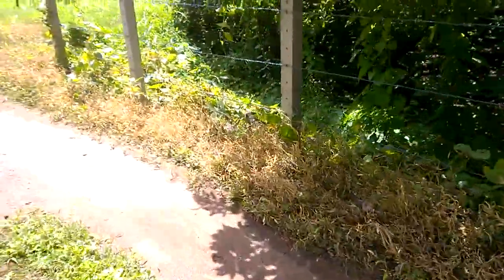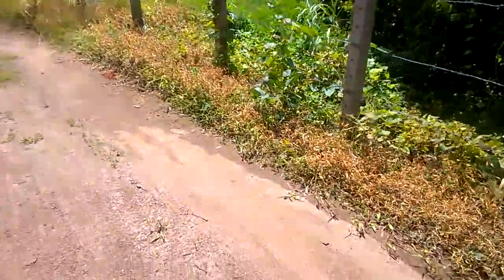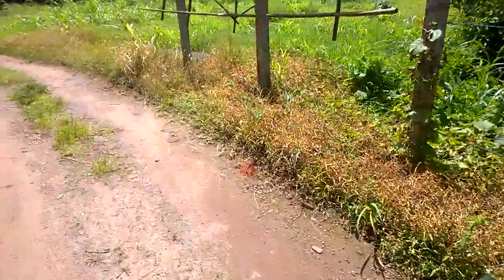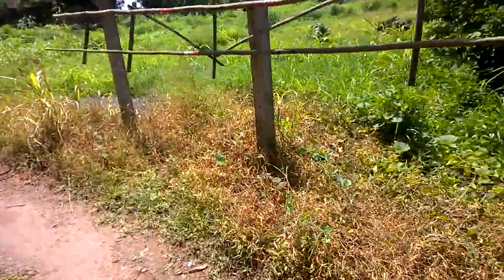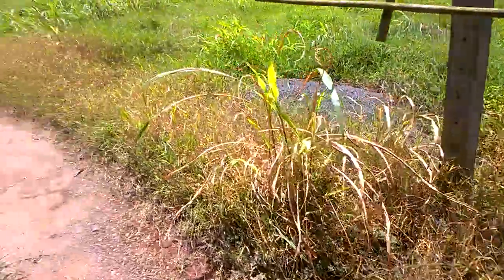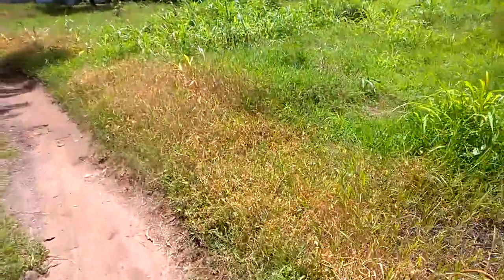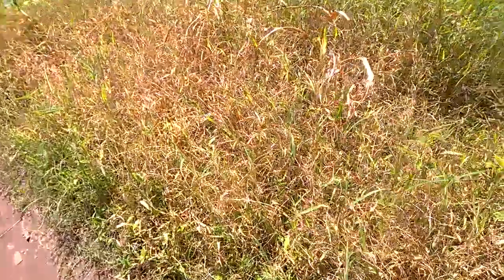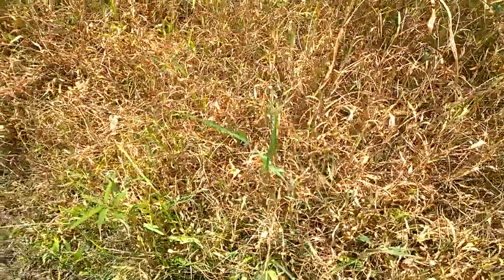Paraquat Herbicide Weedicide Demonstration Final Update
Final update to the Paraquat Demonstration. Sprayed area where green parts of the plant came in contact with Paraquat have turned yellow and are dead.